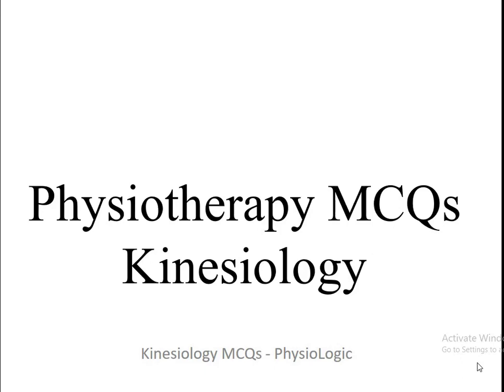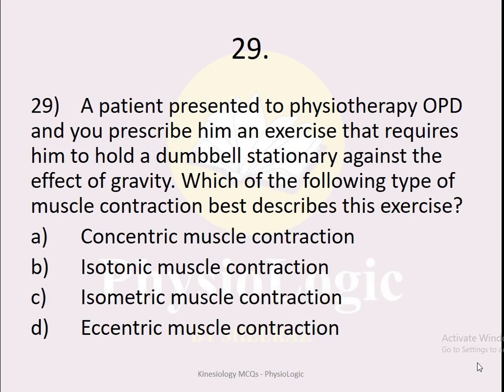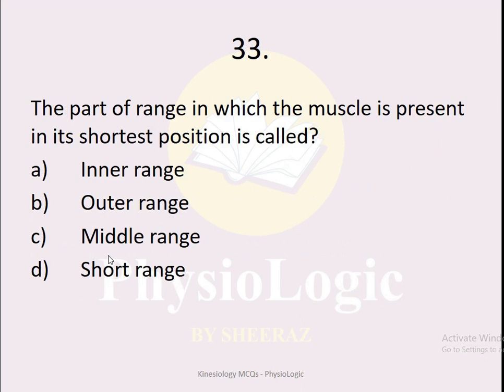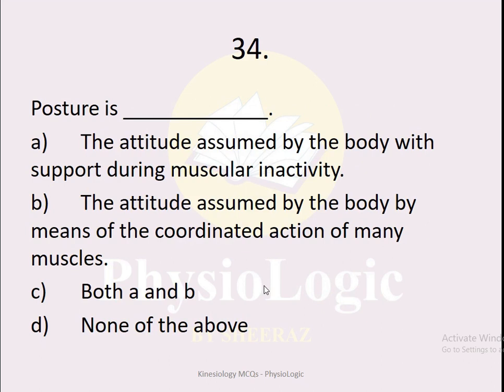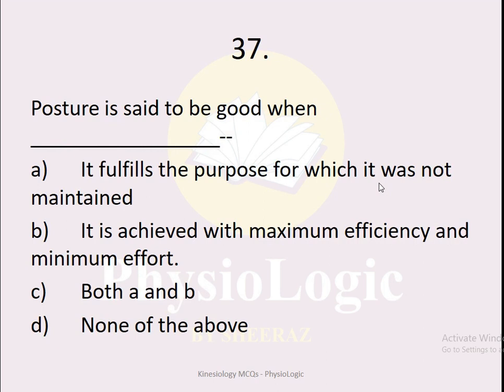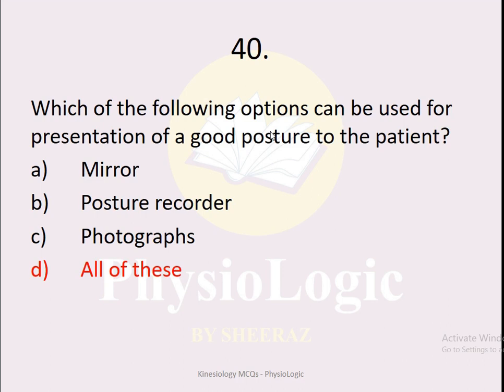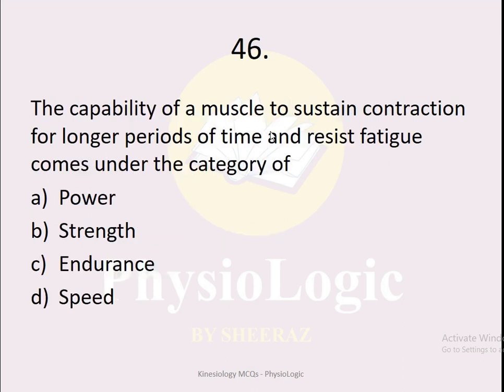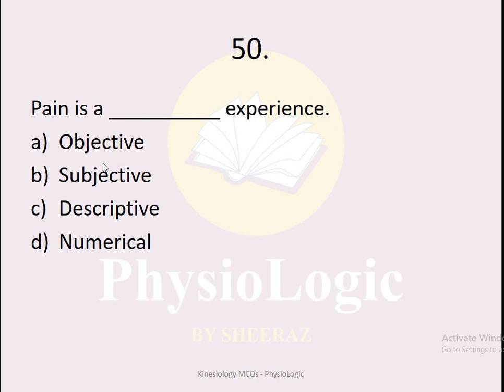Kinesiology MCQs | Physiotherapy MCQs Series for Physiotherapy Exams | Part 2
This is the 2nd video of our Physiotherapy MCQs series. In this video, we'll be covering MCQs of Kinesiology.

If you are looking to prepare for your physiotherapy exam, these Physiotherapy MCQs are for you.